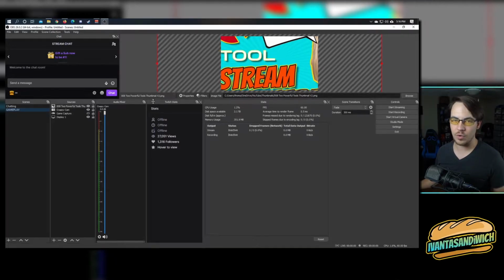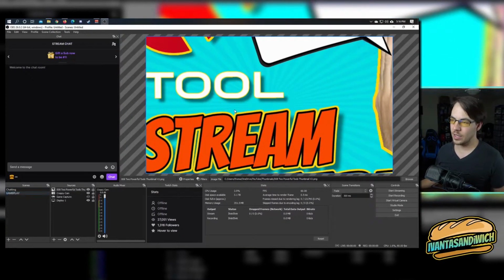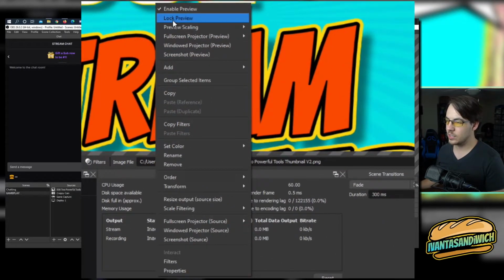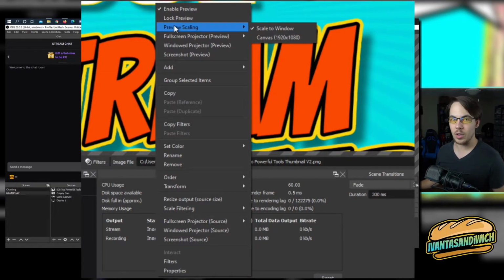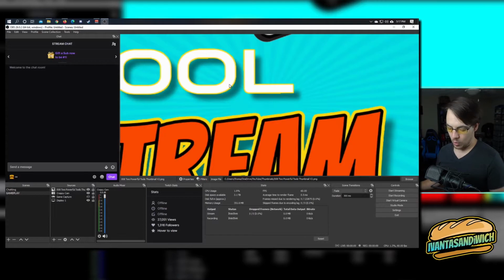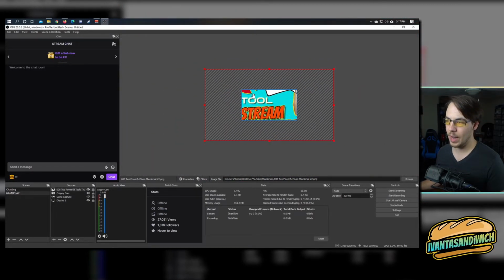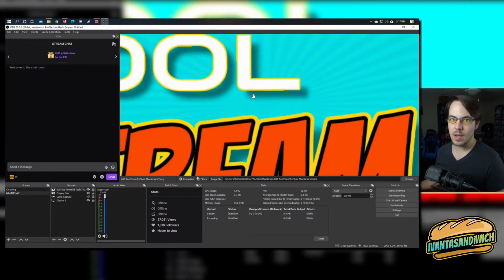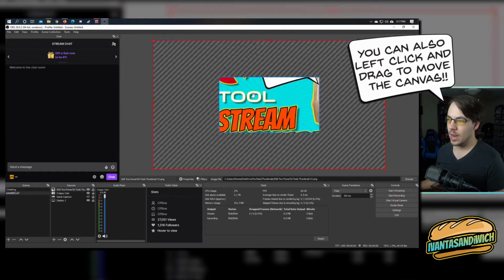Get PERFECT OBS Scenes QUICK - Resize and Move the OBS Canvas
This quick OBS Trick blew my mind. Creating the perfect OBS scenes is and easier than ever once you know this OBS Tip. When you spend less time getting your scenes just right, you can spend more time creating content for people to enjoy. Save time in OBS. Resize and move your OBS screen fast.

Catch my stream every Tuesday, Thursday, and Saturday at 6:00 PM EST.

SOCIALS

LINKS
Amazon US
Amazon UK
Amazon CAN
I may receive a portion of proceeds from any purchases made. (again at no additional cost to you).